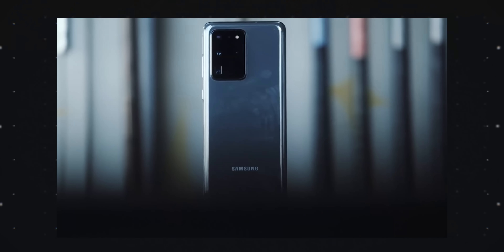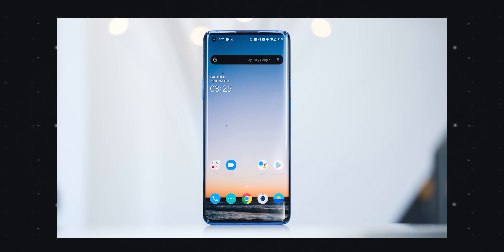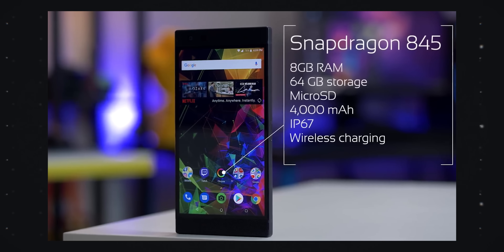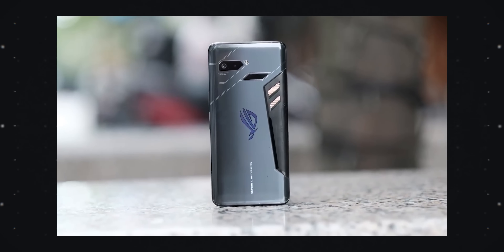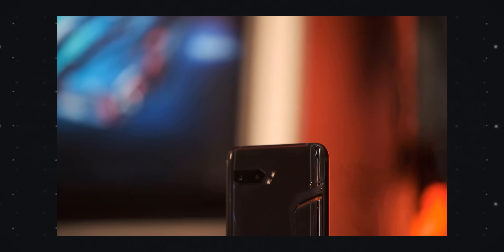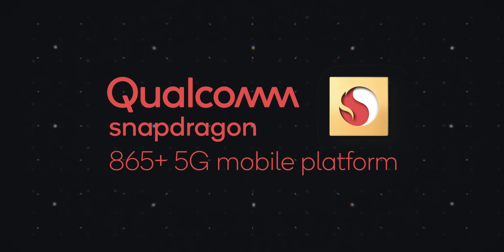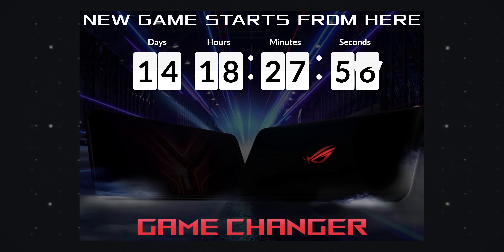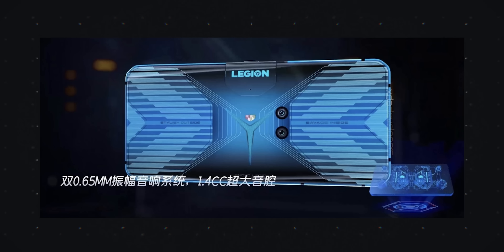Qualcomm's Snapdragon 865 Plus is here! Here's what's new.